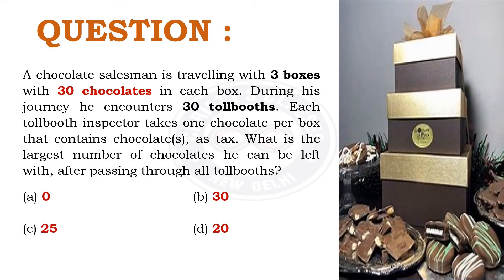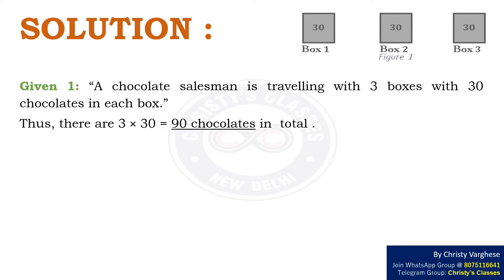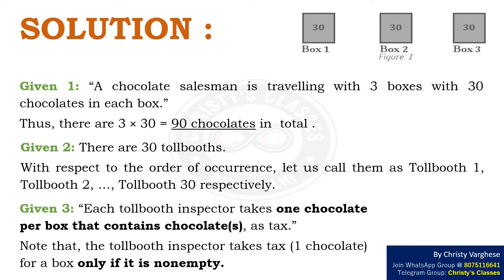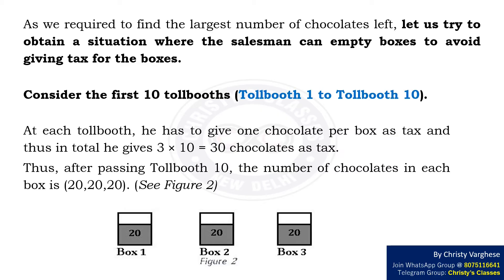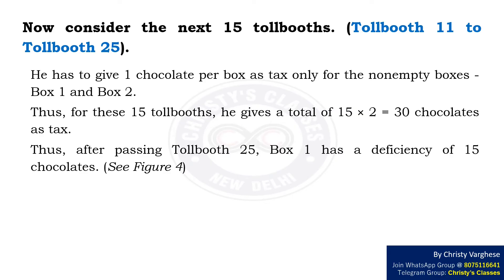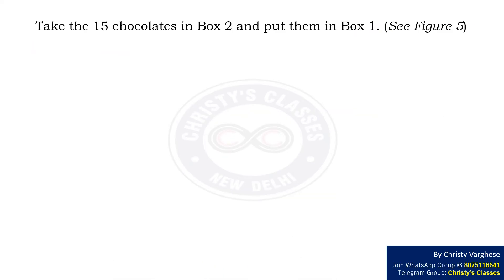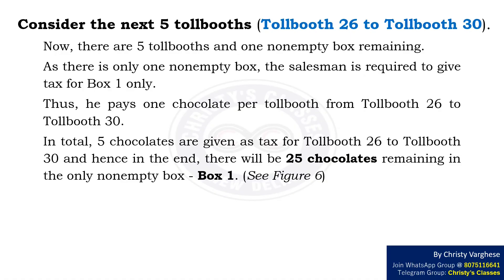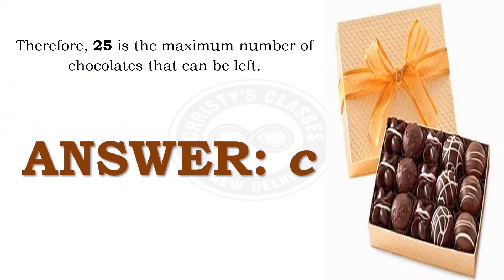A question on Toll collection| CSIR-NET Dec 2016 | General Aptitude | July Mary Mathew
Question : A chocolate salesman is travelling with 3 boxes with 30 chocolates in each box. During his journey he encounters 30 tollbooths. Each tollbooth inspector takes one chocolate per box that contains chocolate(s), as tax. What is the largest number of chocolates he can be left with, after passing through all tollbooths?

Question - 0:00
Solution - 0:36
Answer- 4:10
Class details- 4:16

OTHER BOOKS

OTHER BOOKS